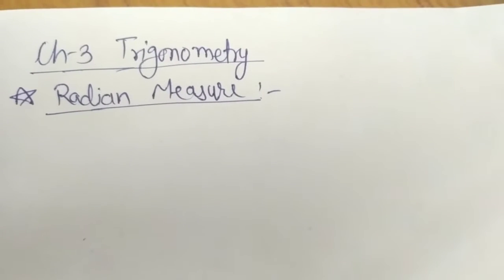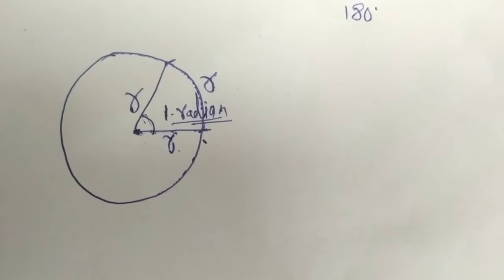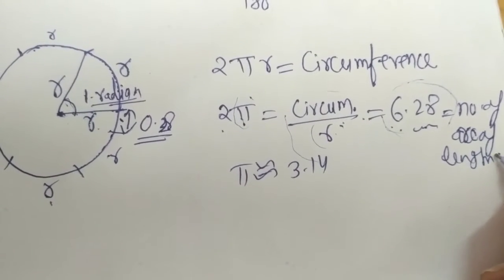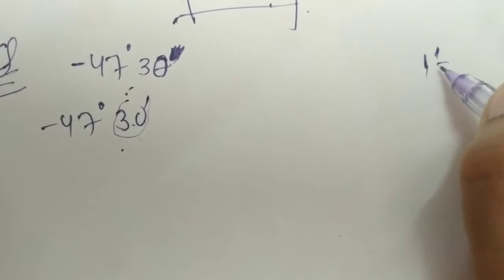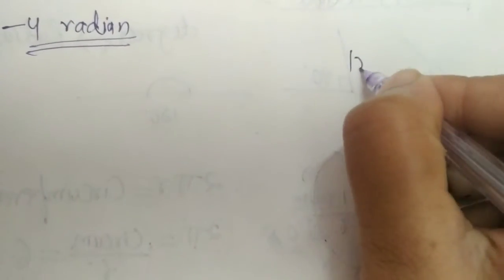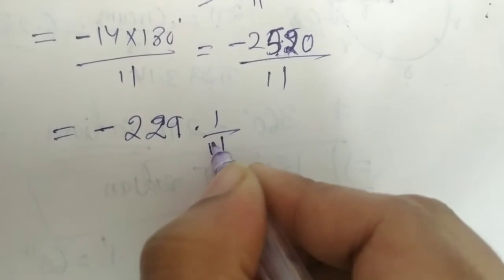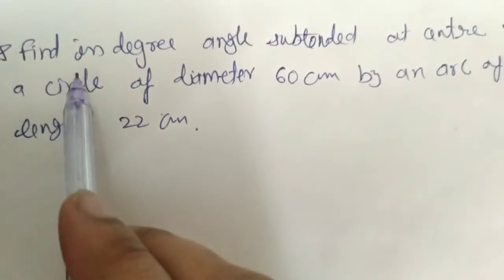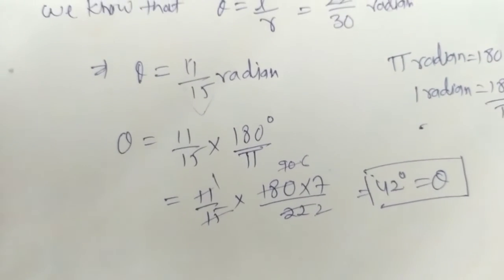11 mathematics Degree and Radian Measurements